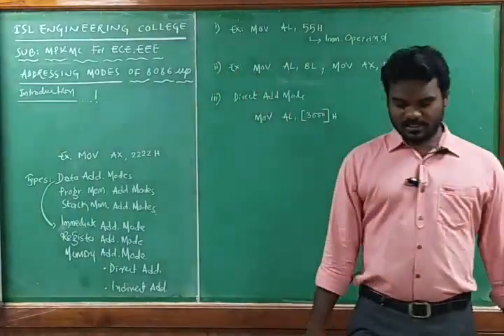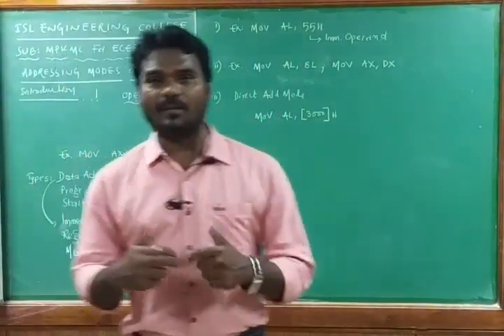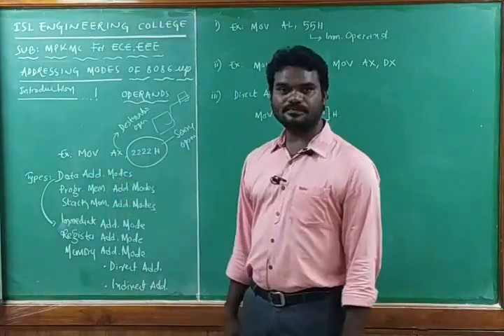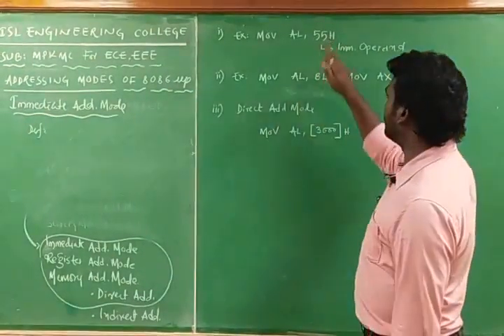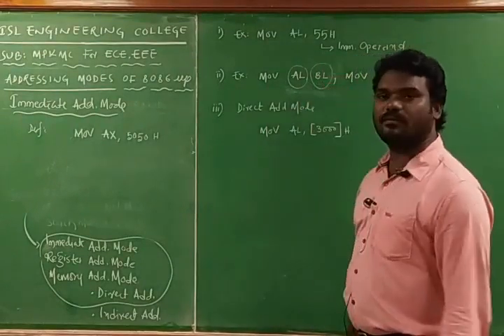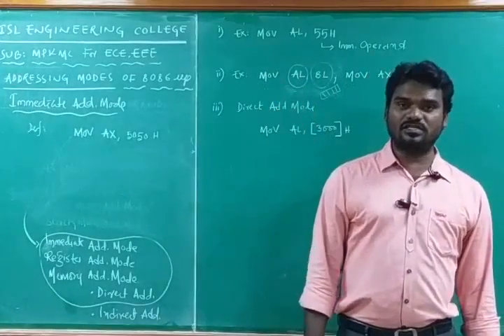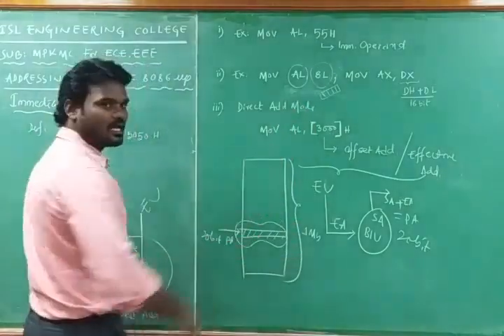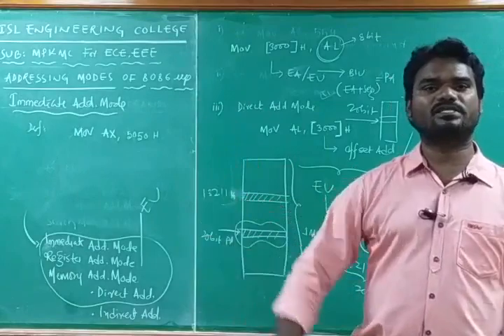MPMC CLASS 10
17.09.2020